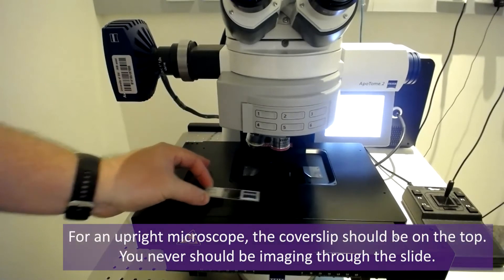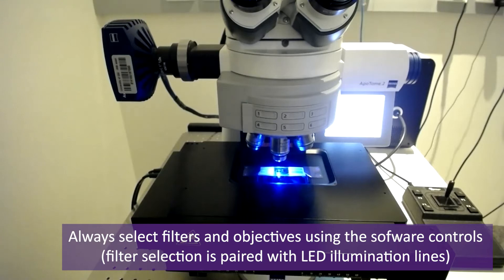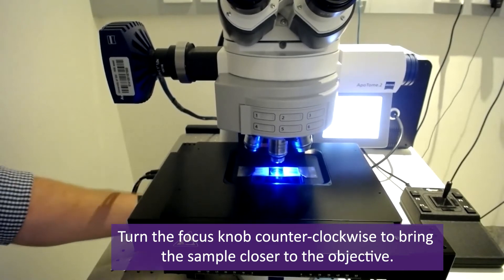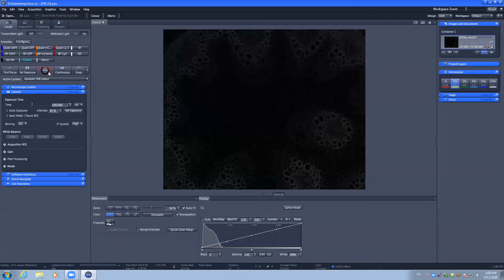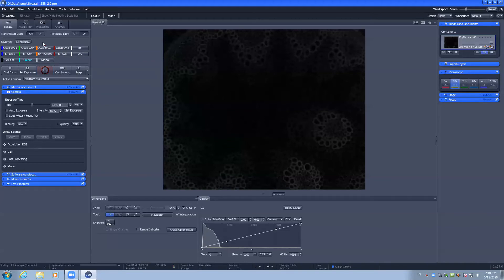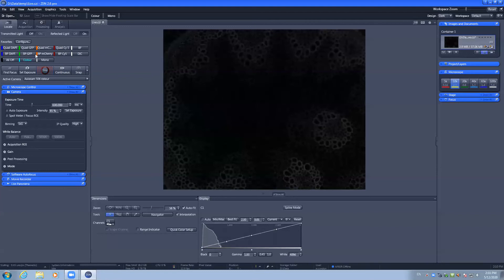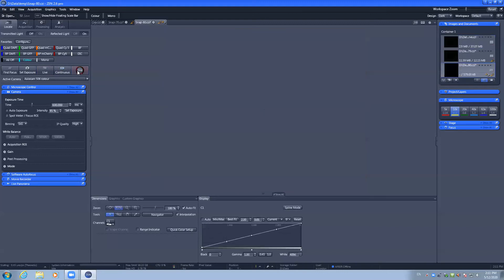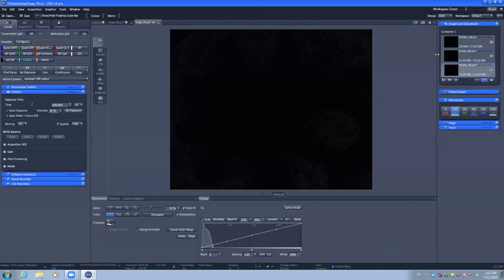2. Zeiss AxioImager with Apotome Training - 'Fluoro2' - Finding Your Sample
Video Training Tutorial for Zeiss AxioImager with Apotome2 ("Fluoro2") from the ACRF: Cancer Biology Imaging Facility at the Institute for Molecular Bioscience at The University of Queensland, Australia.

This training video covers:
+Mounting your slide & adding immersion oil
+Selecting Objectives + Filters in Zen Blue
+Focusing on your sample
+Overview of the Locate Tab in Zeiss Zen Blue
+Quad Band vs Single Band filter cube selection
+Colour vs Mono camera selection
+Taking a Snap and the Quick Snap Tiles